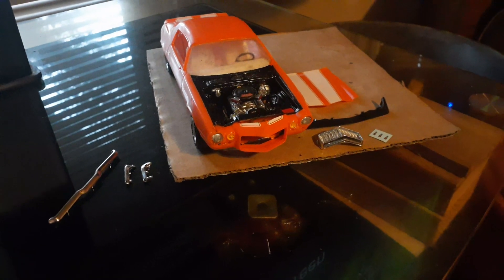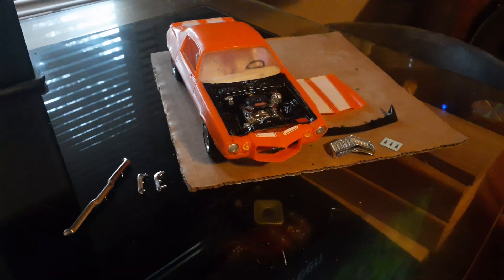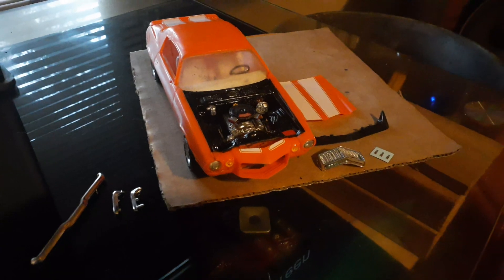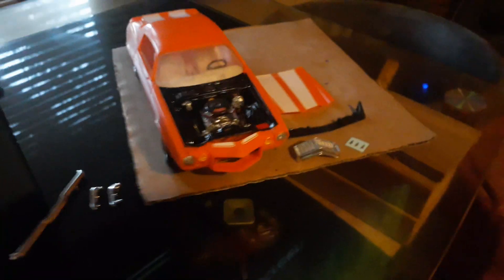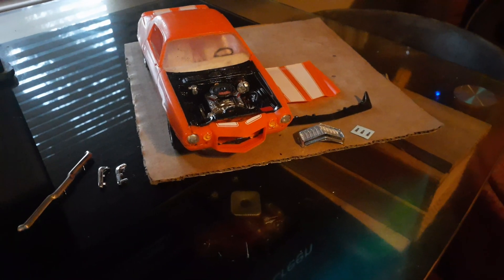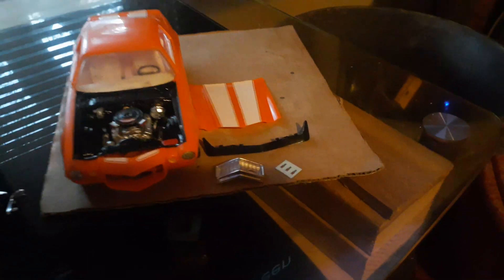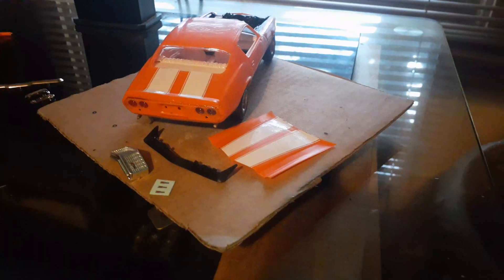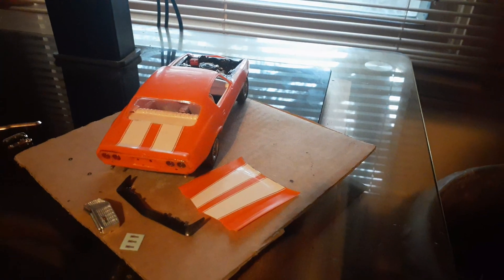It's getting there.